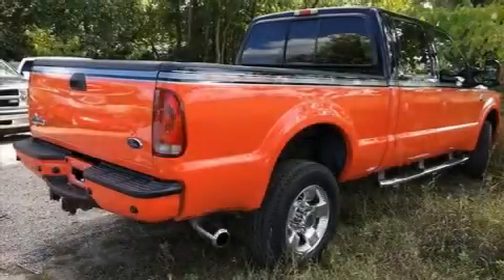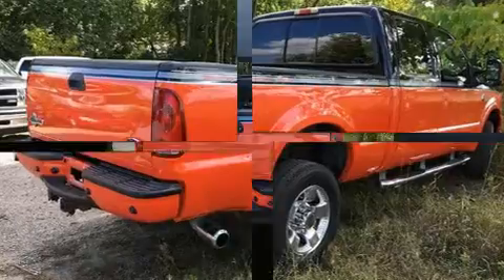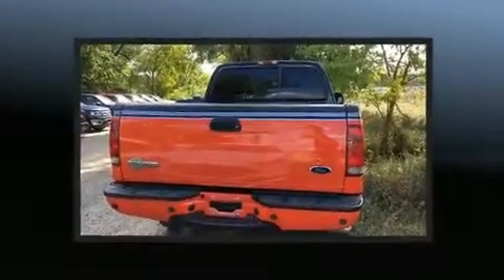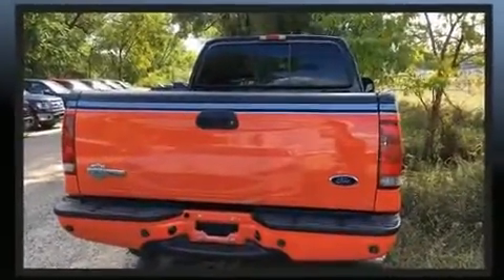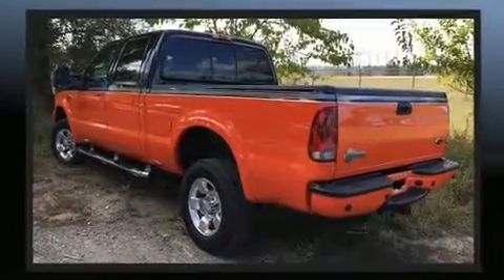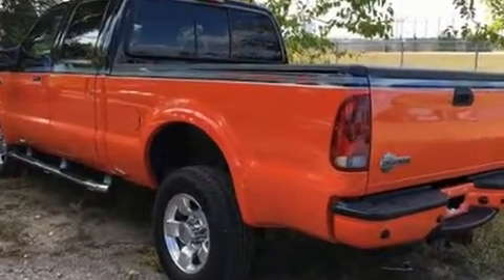2004 Ford F-350 Super Duty in Fenton, MI 48430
Lasco Ford
2525 Owen Road

Here's a great deal on a 2004 Ford F-350. The engine breathes better thanks to a turbocharger, improving both performance and economy. All of the premium features expected of a Ford are offered, including: front and rear reading lights, a tachometer, variably intermittent wipers, a rear step bumper, and more. It also arrives with a Carfax history report, indicating just one previous owner. We pride ourselves in consistently exceeding our customer's expectations. Please don't hesitate to give us a call.